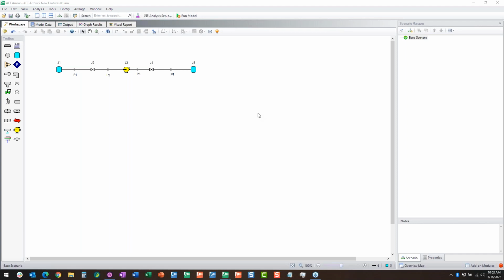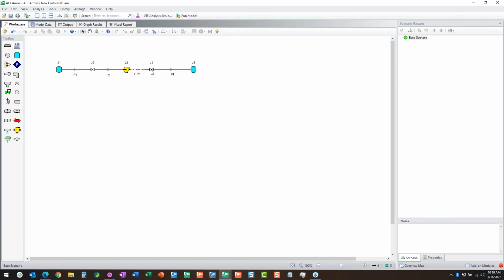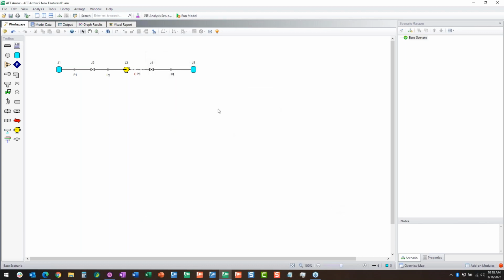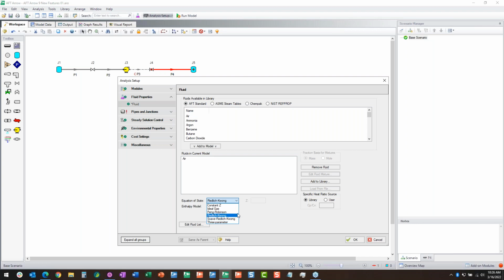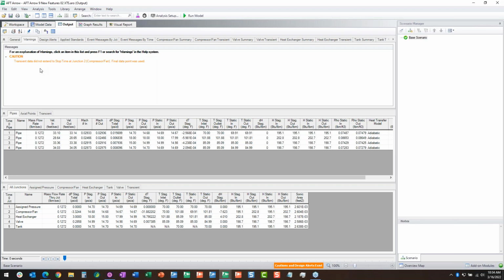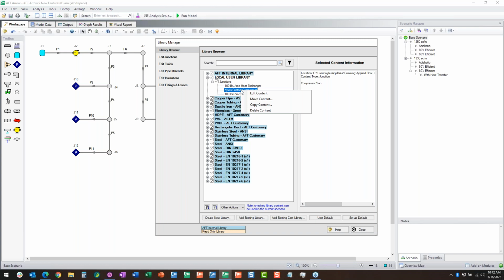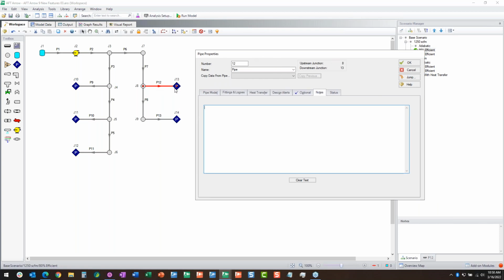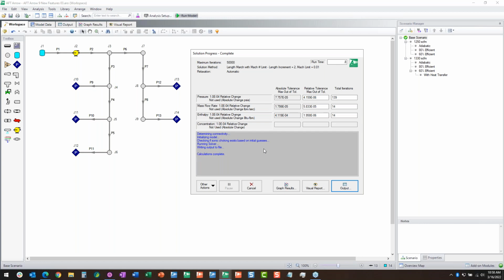New Features in AFT Arrow 9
The brand new release of AFT Arrow 9 is sure to impress you with the expanded functionality, both engineering capabilities and user workflow. Whether you are new to compressible flow modeling in AFT Arrow or are a seasoned vet, you'll want to see how AFT Arrow 9 can make you a master of models. Remember, AFT products are always backward compatible, so you can use Arrow 9 for models made with older versions without losing any data.

00:00 Introduction
02:48 Help File System
07:50 Zero Length Connector
11:44 Special Condition Toggle
17:03 Custom Unit Names
20:40 Analysis Set-up
27:06 XTS Module
34:00 Improved Organization
39:10 Libraries (databases)
46:00 Smaller Features
58:40 Conclusion